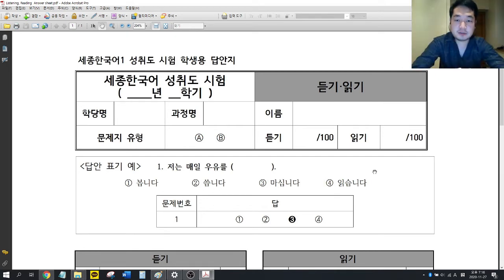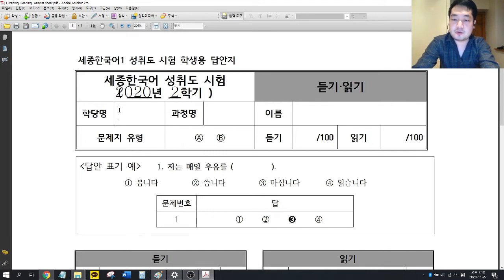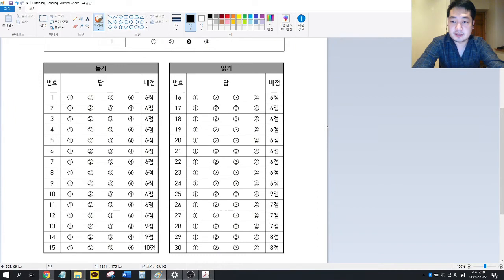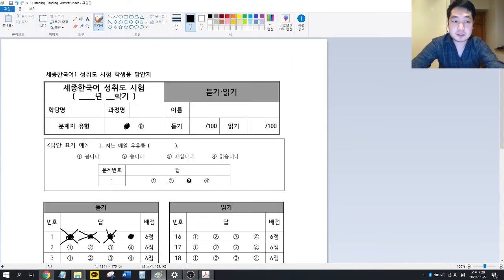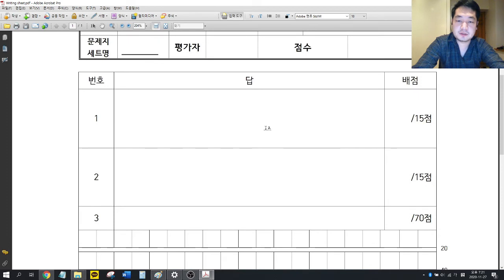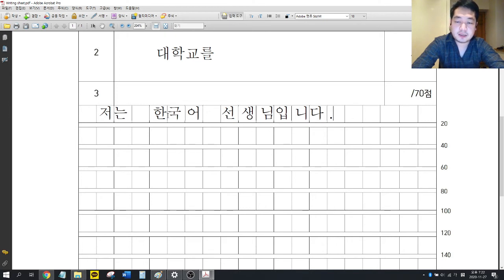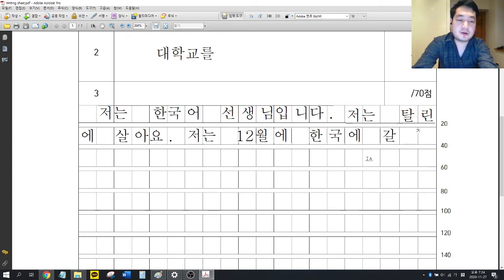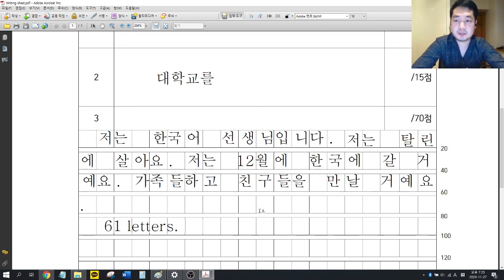Before the exam!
For 2022 spring semester students!
You should write 2022년* 1학기*